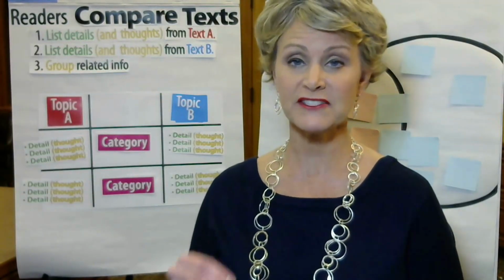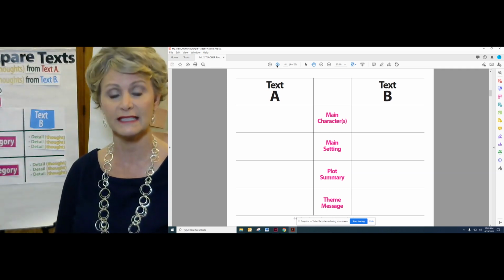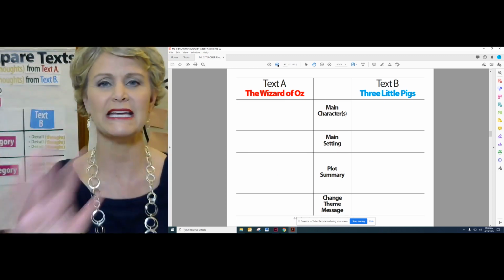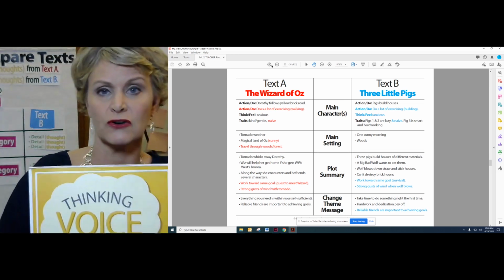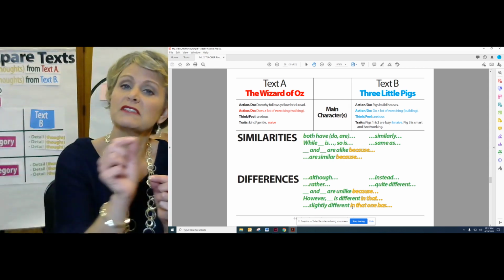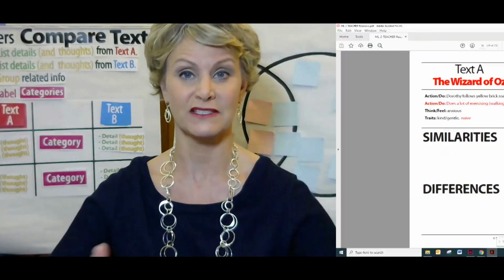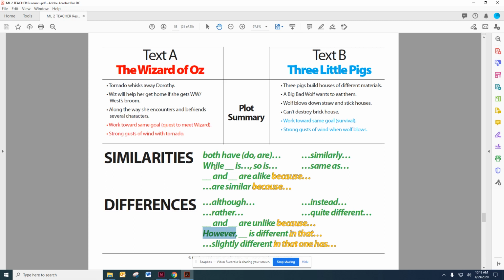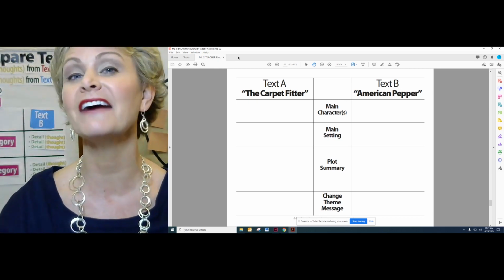Gr 7-12 | Readers juggle multiple texts - Lesson 2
LESSON 2 FOCUS: Compare literature using story elements